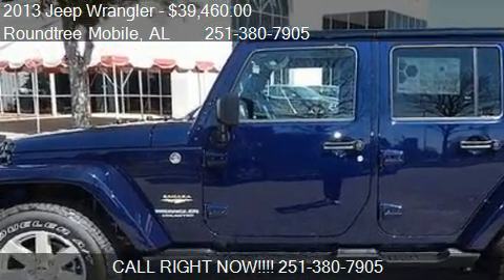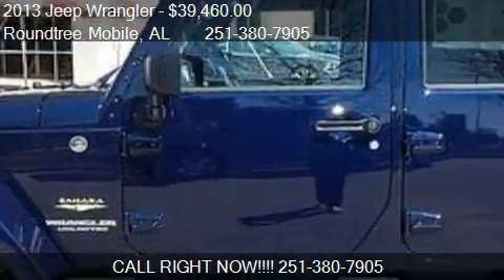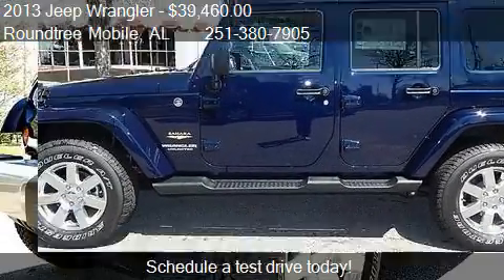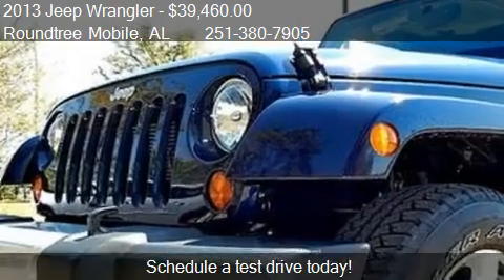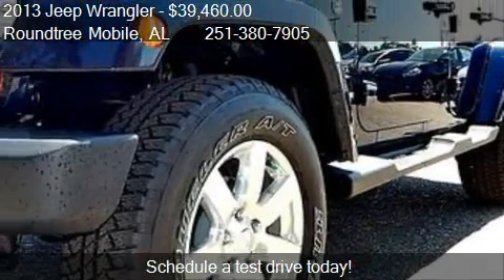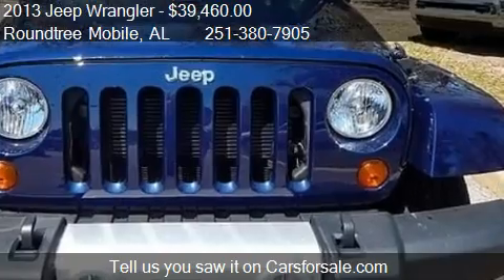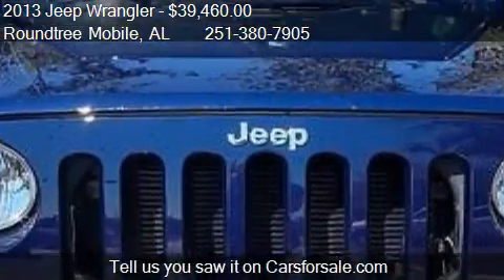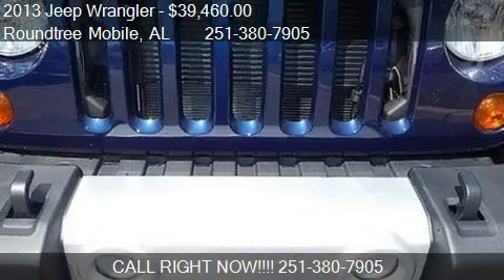2013 Jeep Wrangler Sahara - for sale in Mobile, AL 36606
Roundtree Mobile
3118 GOVERNMENT BLVD

Come test drive this 2013 Jeep Wrangler Sahara for sale in Mobile, AL.

1-Year SIRIUSXM Travel Link Service,3.73 Rear Axle Ratio,40GB Hard Drive w/28GB Available,50 State Emissions,6.5' Touch Screen Display,Air Conditioning w/Auto Temp Control,Air Filtering,Anti-Spin Differential Rear Axle,Audio Jack Input for Mobile Devices,Body Color 3-Piece Hard Top,Class II Receiver Hitch,Cloth Bucket Seats,Connectivity Group,Engine: 3.6L V6 24V VVT,Freedom Panel Storage Bag,GPS Navigation,Hill Descent Control,MOPAR Slush Mats,Quick Order Package 24G,Radio: UConnect 430N CD/DVD/MP3/HDD/NAV,Rear Window Defroster,Rear Window Wiper/Washer,Remote Start System,Remote USB Port,SIRIUSXM Travel Link,Supplemental Front Seat Side Air Bags,Tip Start,Tire Pressure Monitoring Display,Trailer Tow Group,Trailer Tow w/4-Pin Connector Wiring,Transmission: 5-Speed Automatic,UConnect Voice Command w/Bluetooth,Vehicle Information Center,Wheels: 18' x 7.5' 7-Spoke Polished Aluminum